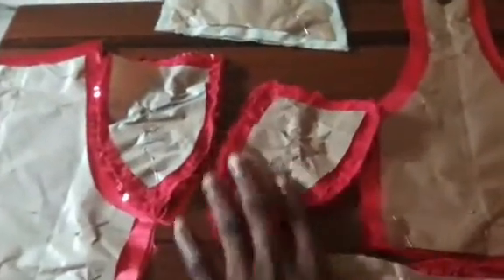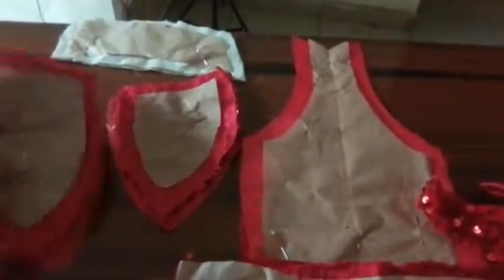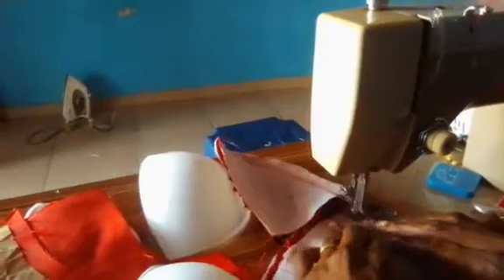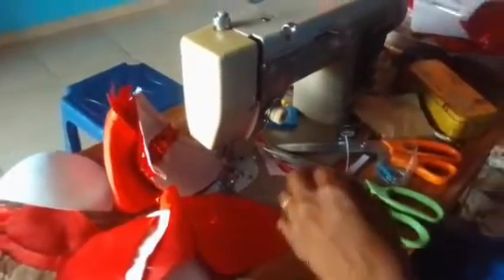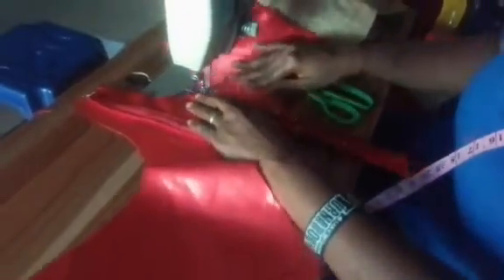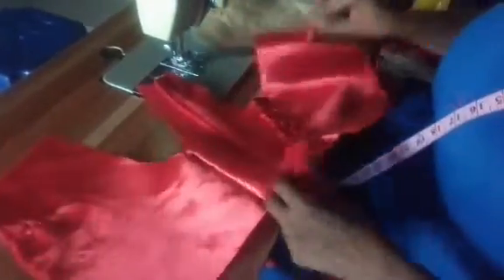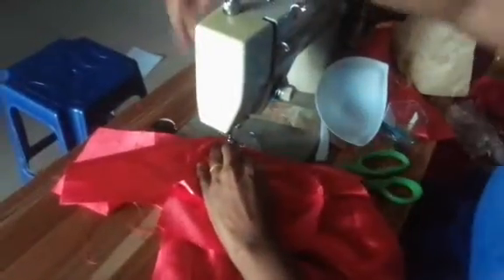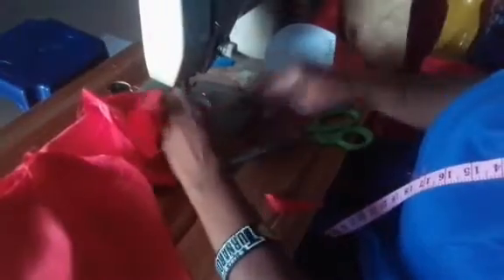How to sew a three way cup corset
how to cut a corset. pattern drafting